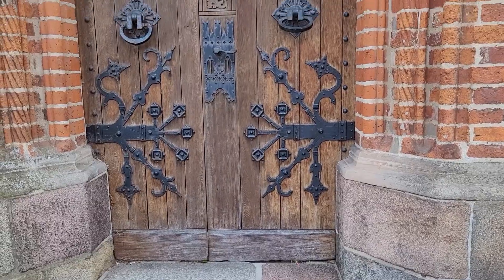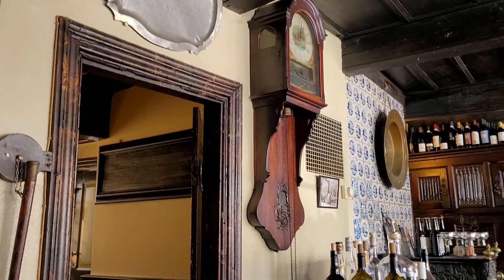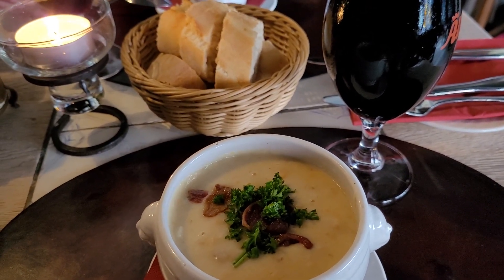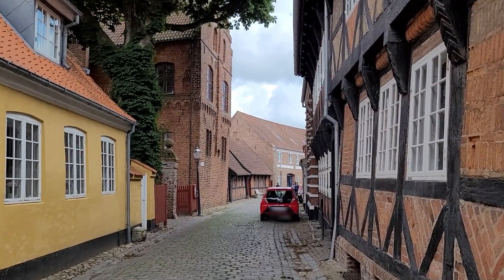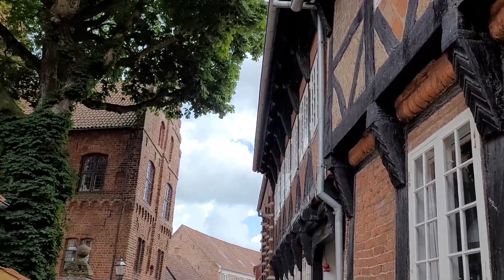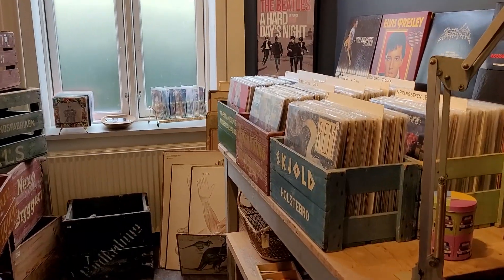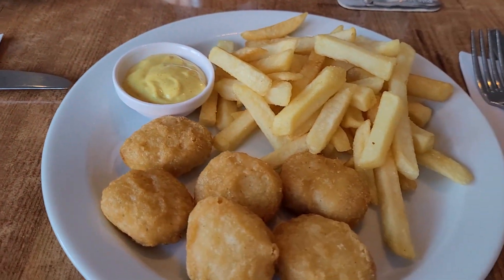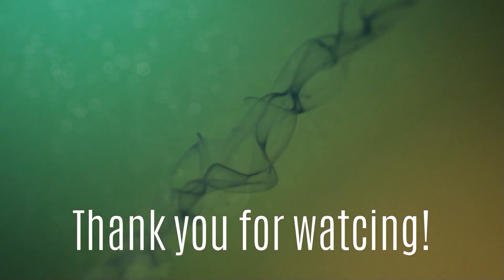Nordsee-Urlaub Day 2! | Short but Sweet Visit to Ribe, Denmark!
Hej! Since we were so close, we took a short day trip to Ribe, Denmark! Ribe is the oldest city in Denmark. It was absolutely beautiful! I know this isn't technically the North Sea, but I'm so glad we visited. We ran out of time to see the Viking museums, so hopefully we can do that if we visit again!